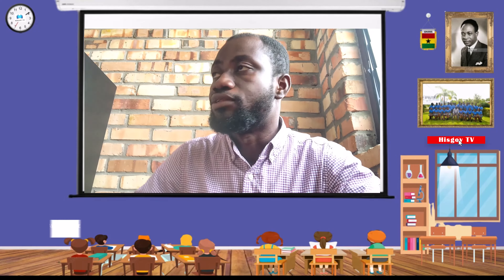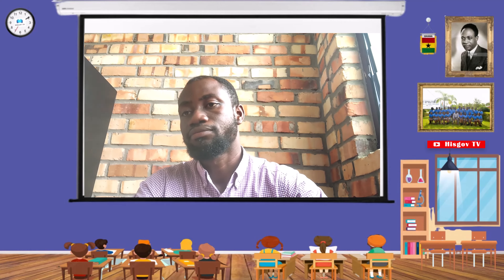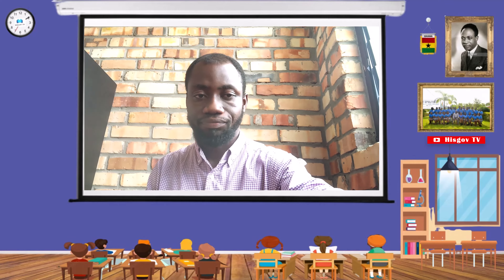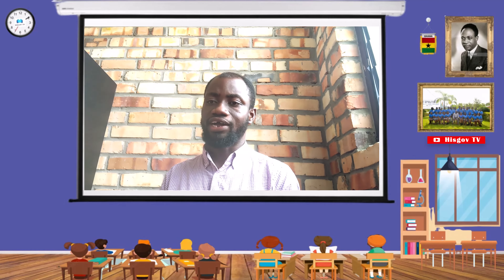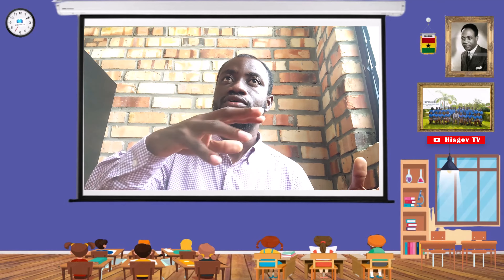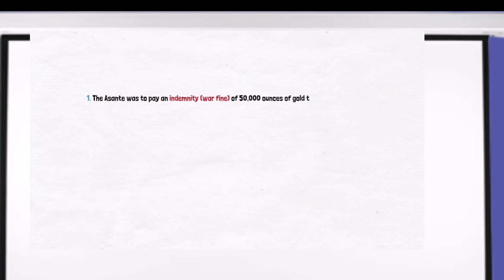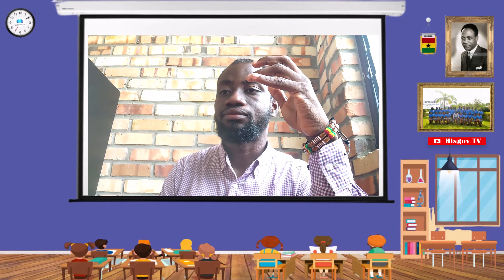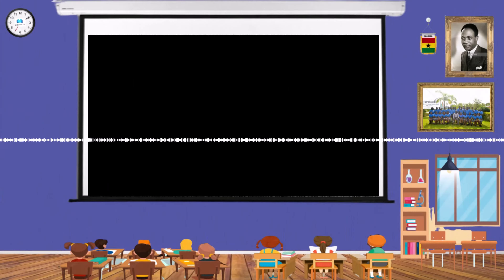Sagrenti War of 1874 | Why Sir Garnet Wolsely burnt Kumasi and signed the Treaty of Fomena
In this video, we examine one of the Anglo-Asante Wars, Sagrenti war of 1874.
The Third Anglo-Ashanti War occurred from 1873 to 1874. In 1874, an army under Sir Garnet Wolseley crossed the Pra River into the Asante territory. The people of Gold Coast referred to this War as the “Sagrenti War” because they could not pronounce the name Sir Garnet Wolseley.
The British army were very strong and well-armed than the Asante Kingdom as a result after series of long and tough fight, agreed to sign a peace treaty at Fomena.
On March 14, 1874, the two sides signed the Treaty of Fomena, which required the Asante to pay an indemnity of 50,000 ounces of gold, to renounce claims to Elmina and payments for the use of forts, and to terminate their alliances with several other states, including Denkyera and Akyem.